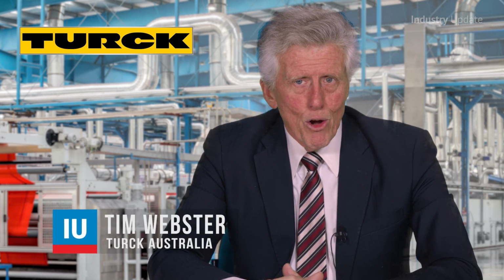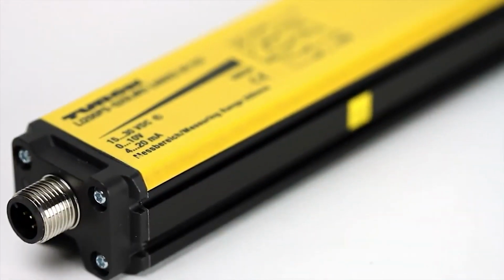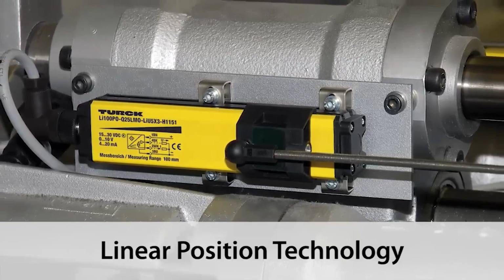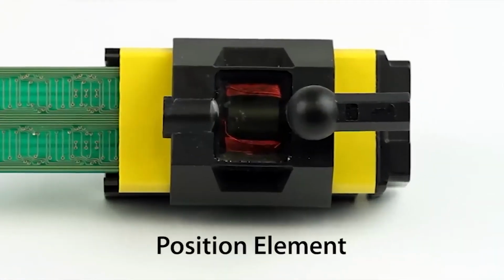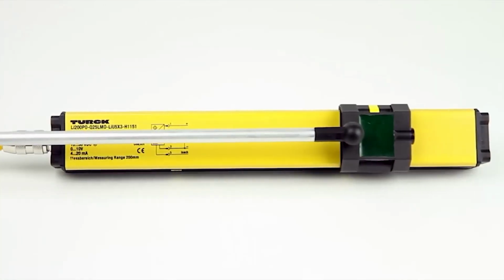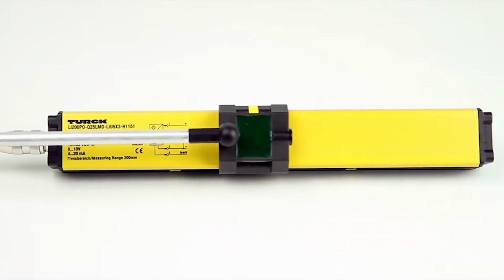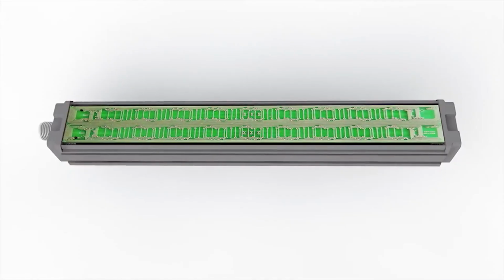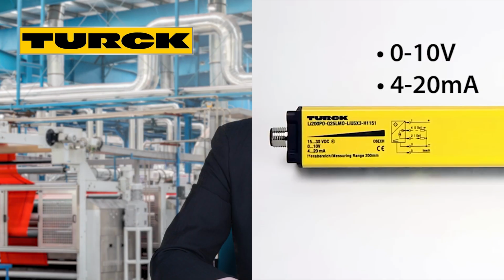Turck LI Q25L Linear Position Sensor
Tim Webster and Industry Update Manufacturing Media presents Turck's Linear position sensors.